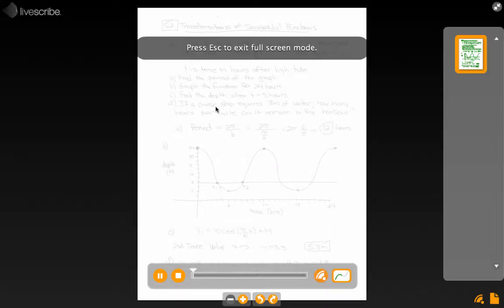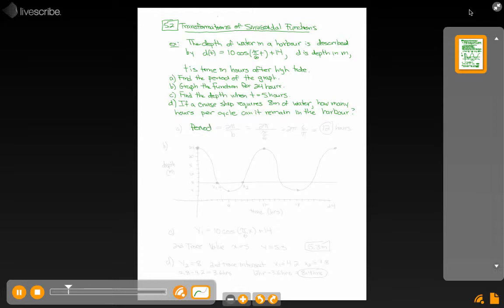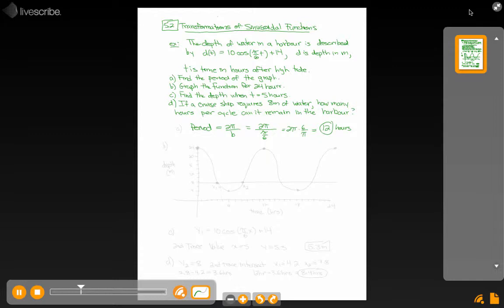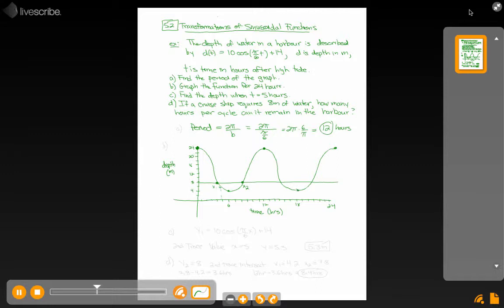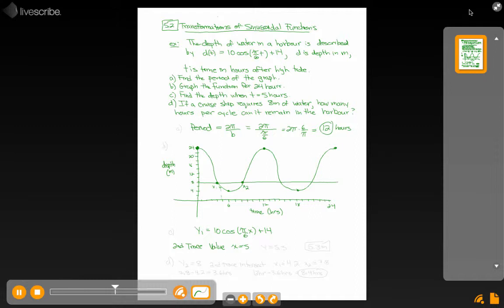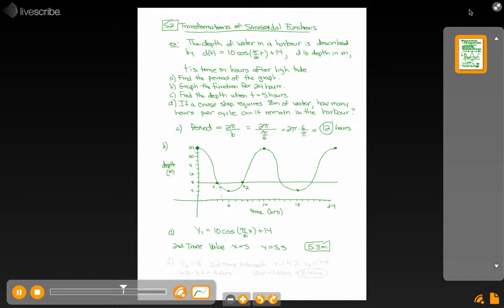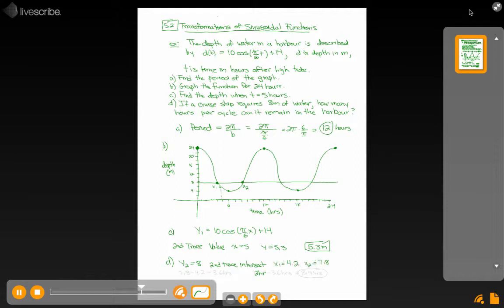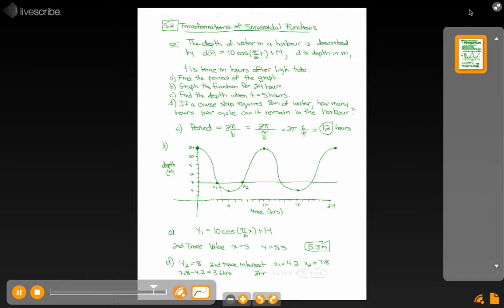Chapter 5 Lesson 2 Example 4 Math 30